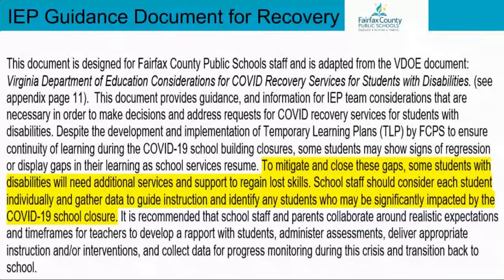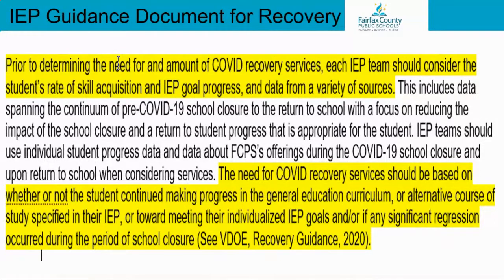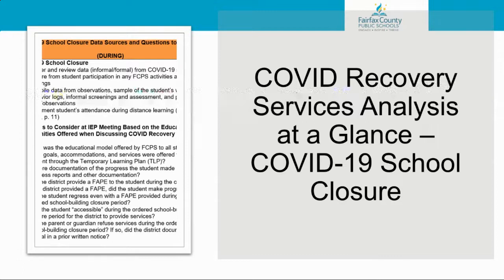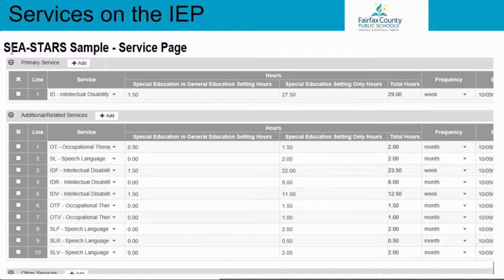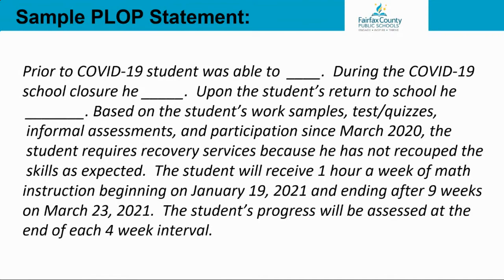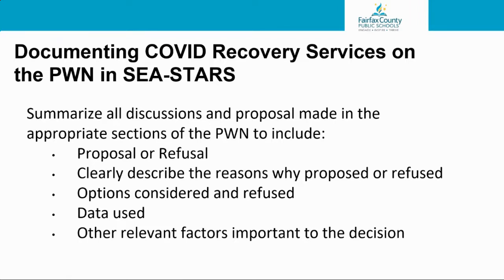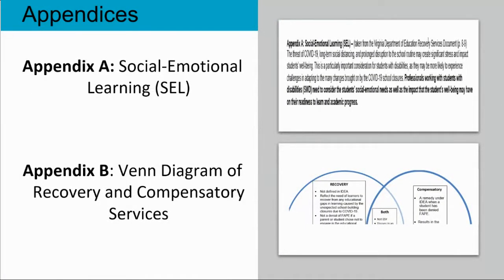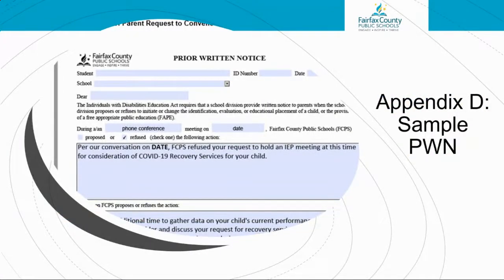"Nov 6 2020 Recovery": Video FCPS provided OCR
The United States Department of Education Office of Civil Rights launched an investigation into Fairfax County Public Schools, for civil rights violations related to the COVID pandemic.

A FOIA request was made for all of the records FCPS provided to OCR for the investigation.

FCPS provided this video in response to the FOIA request.